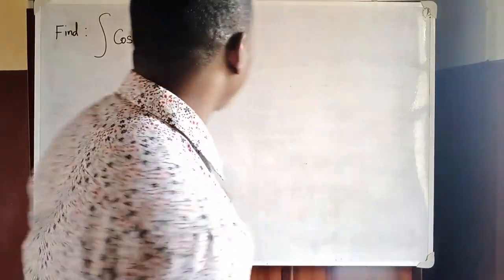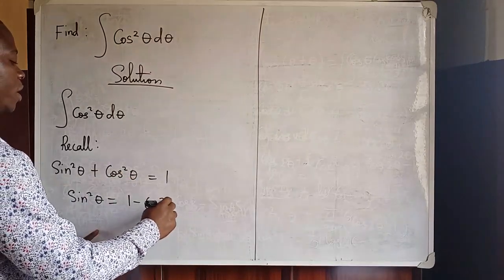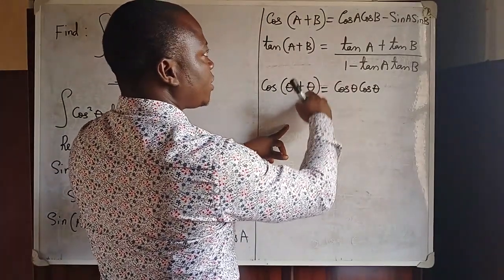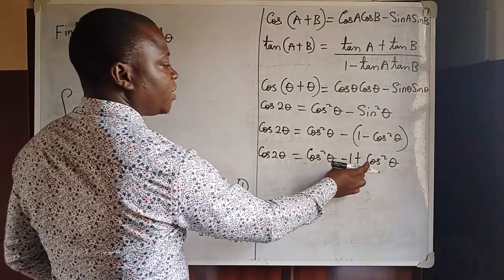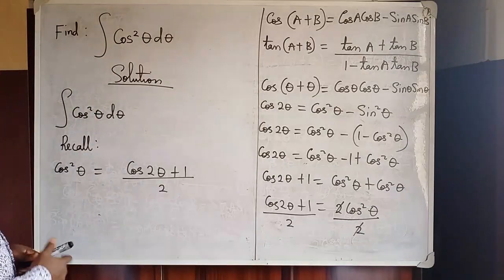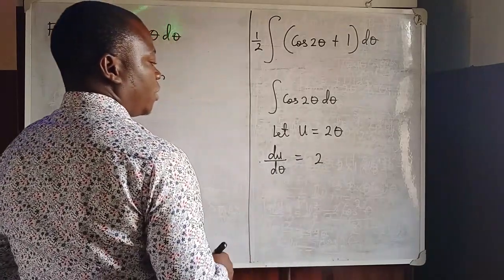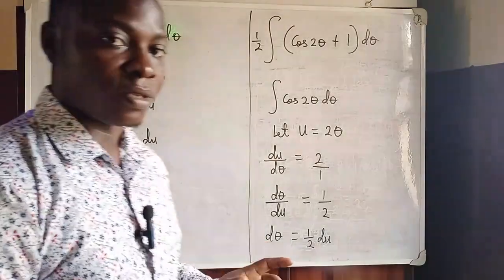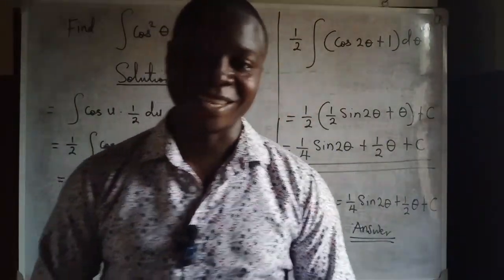Integration of trigonometric function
How to find integral of trigonometric functions